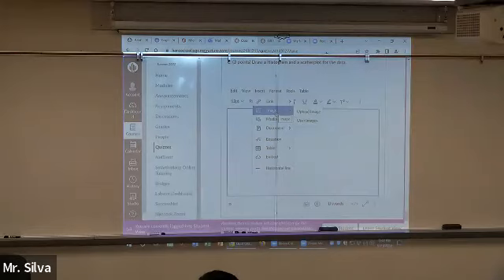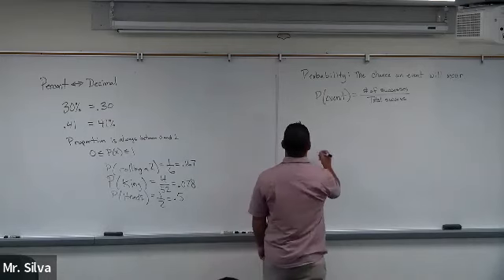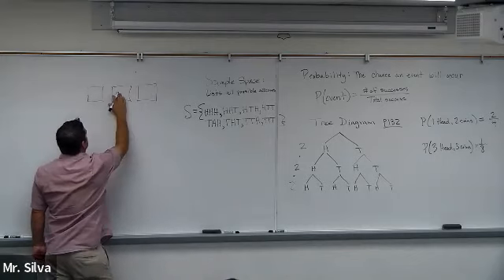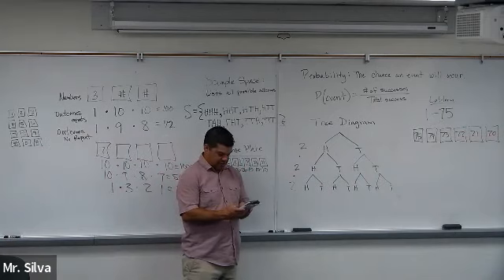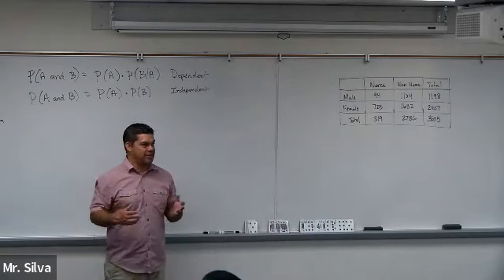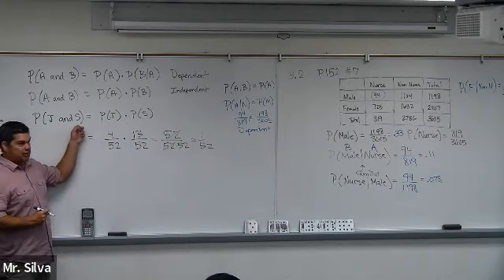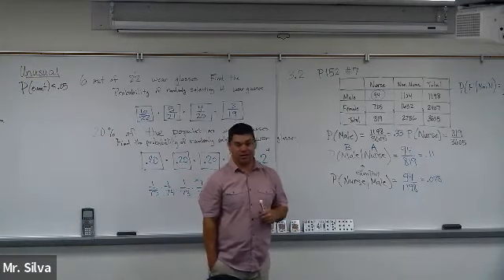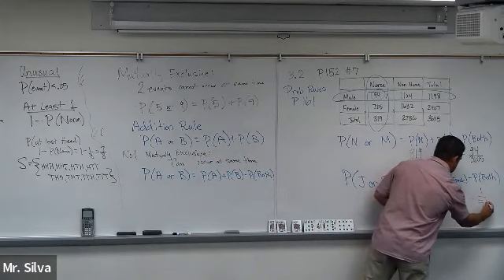Stats 3 1, 3 2, 3.3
Community college statistics, elementary statistics.  Understanding Conditional probability, multiplication rule for independent and dependent events.  Addition rule for mutually exclusive and non mutually exclusive events.